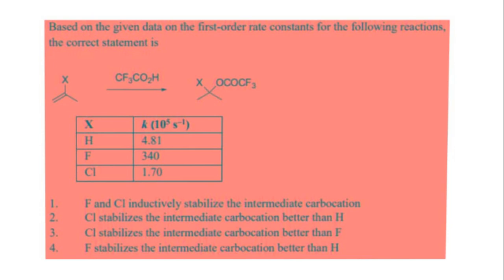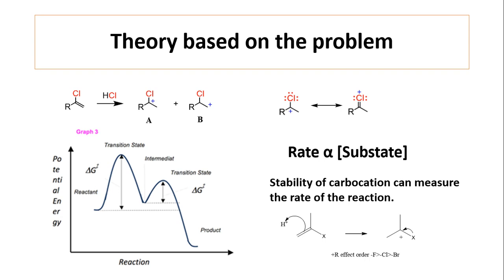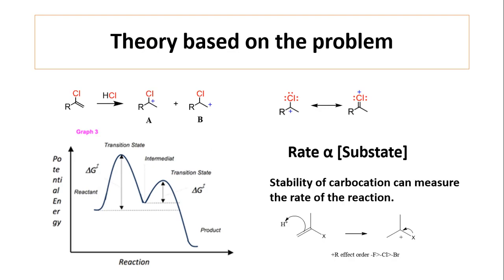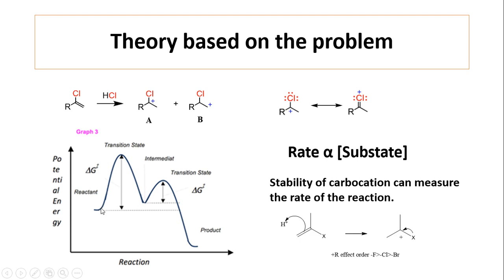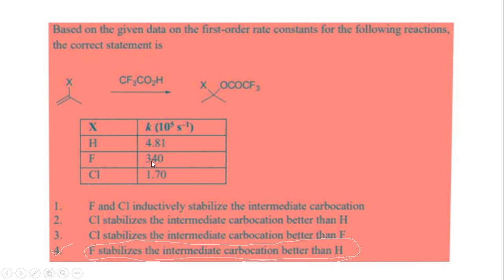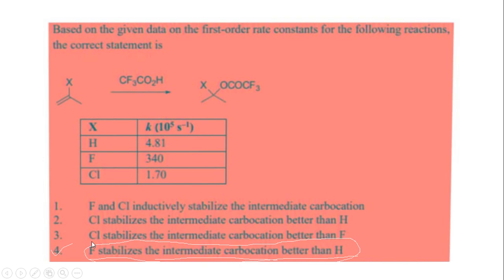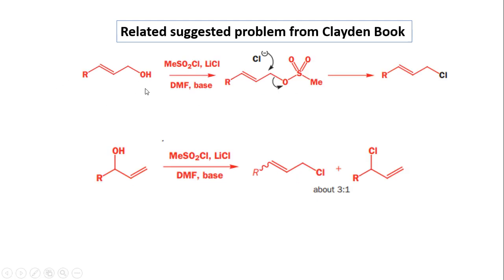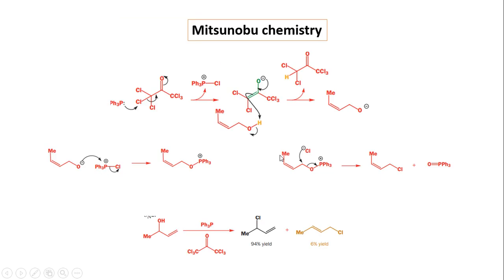Organic Chemistry Net Questions Solution 2023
Electrophilic addition to the alkene